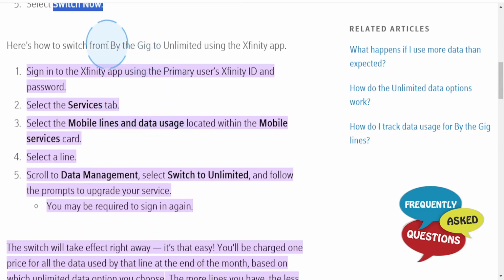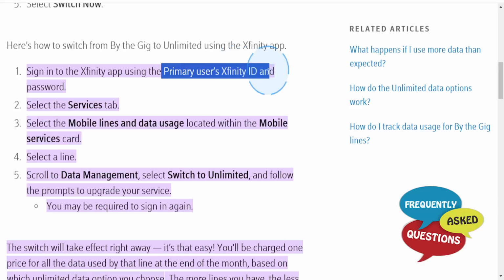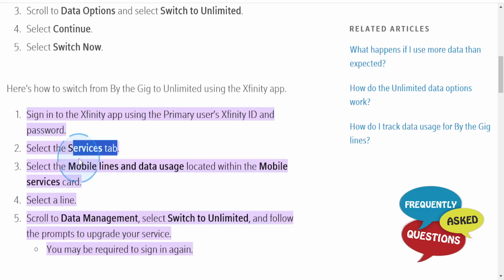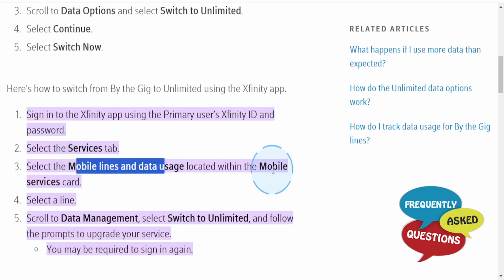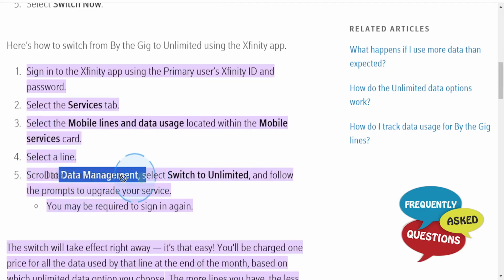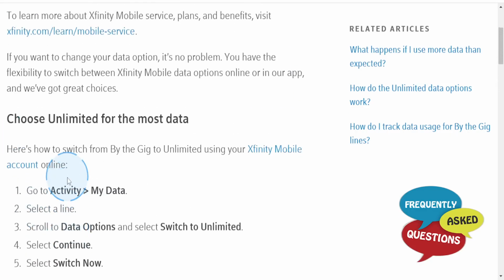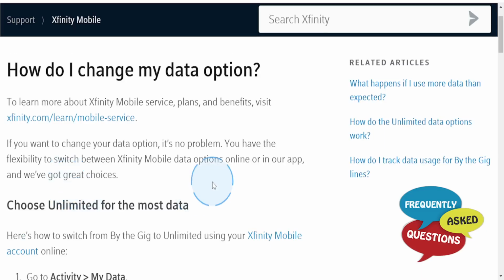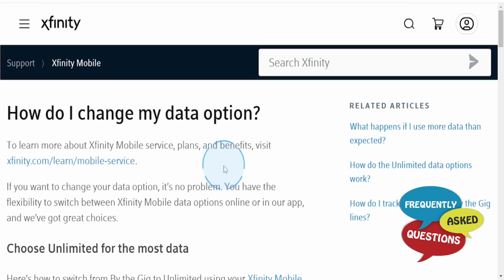HOW TO CHANGE XFINITY PLAN (2026)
HOW TO CHANGE XFINITY PLAN

In this video we show you HOW TO CHANGE XFINITY PLAN. If you want to know HOW TO CHANGE XFINITY PLAN then this is the perfect tutorial for you.